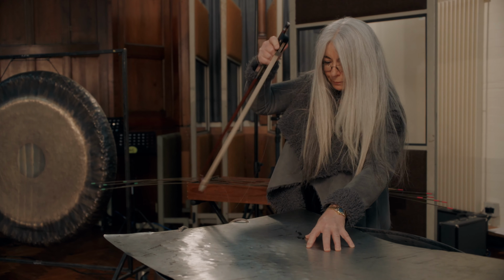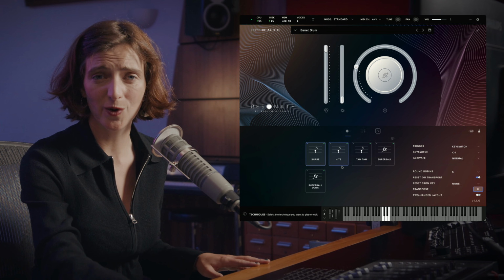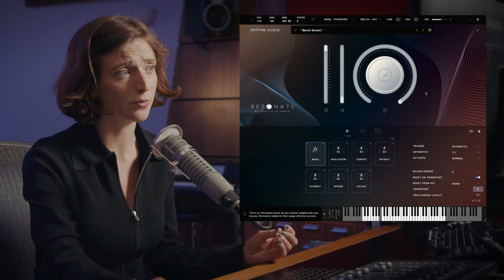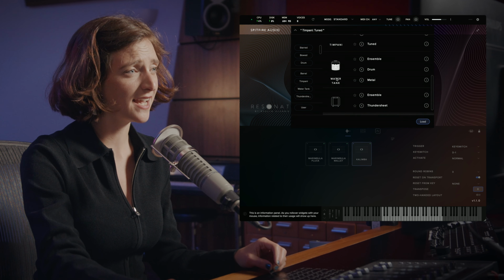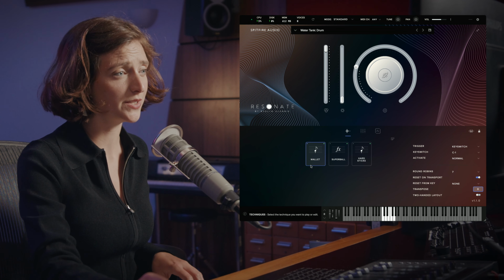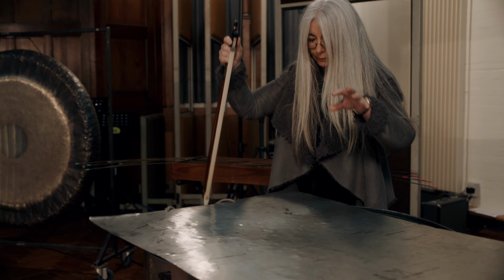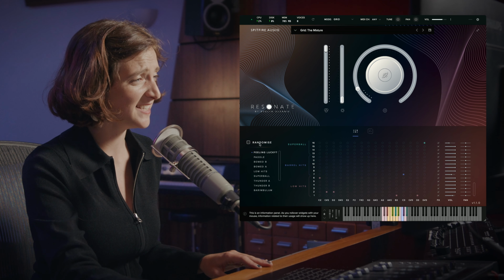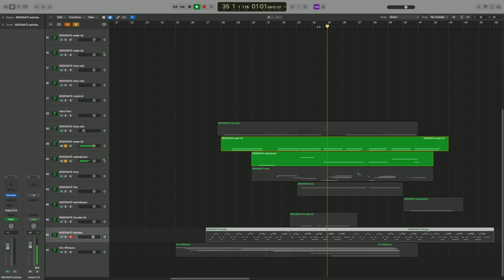OUT NOW: Resonate — The End Of Sound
A real orchestral strike lives on long after the initial impact dies away—in reverberations that rumble, pierce, rattle, and sing. Those aftershocks have the power to thrill and terrify, lure and intrigue. And now they’re at your fingertips.

Built in collaboration with the visionary Dame Evelyn Glennie and captured at AIR Studios, Resonate unlocks the other-worldly mystery, magic, and tension of orchestral percussion. Tuned and untuned instruments collide across fourteen signals, then spin out toward new frontiers of texture, tone, and dimension. Rather than hit-then-hit, these instruments compel us to hit-then-listen—and make music out of the forgotten sounds left dancing on the air.